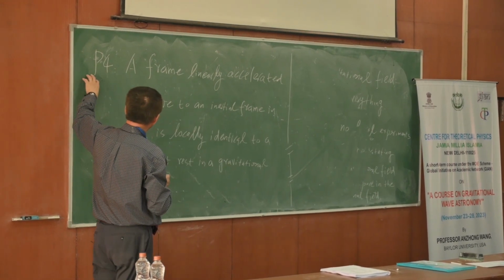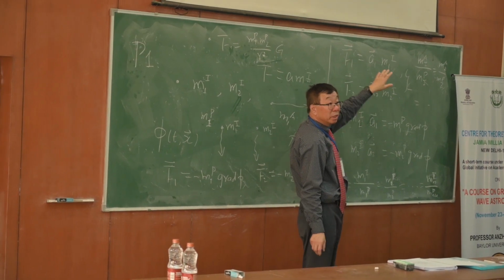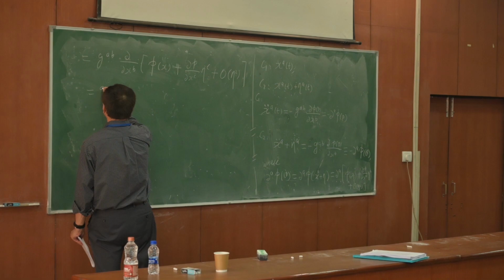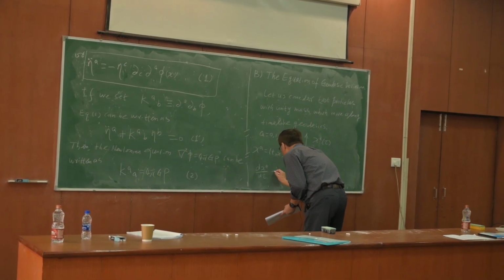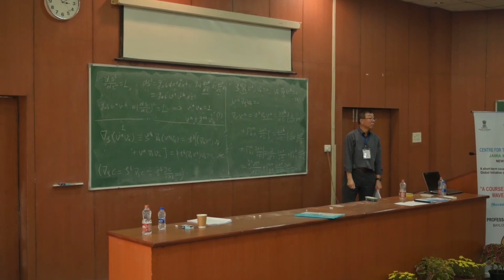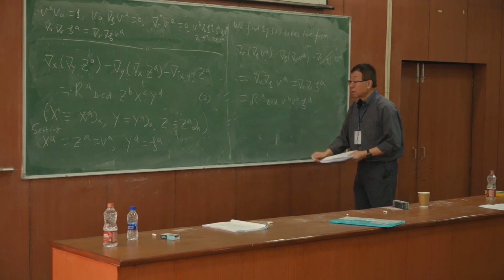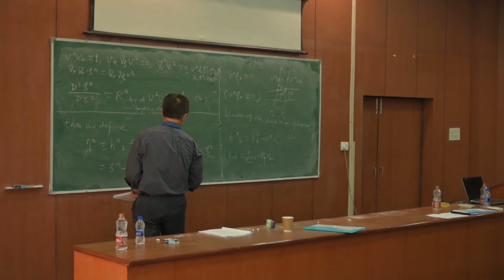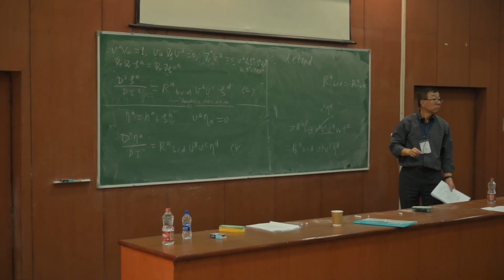Lecture 2: A Course on Gravitational Wave Astronomy